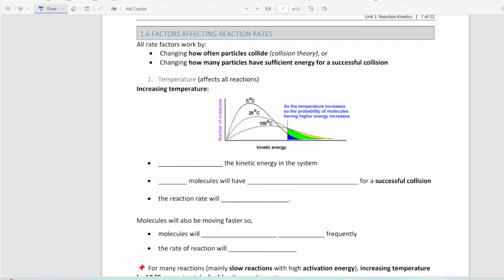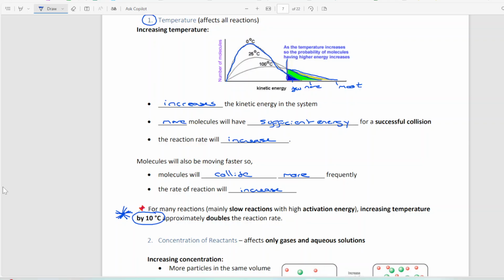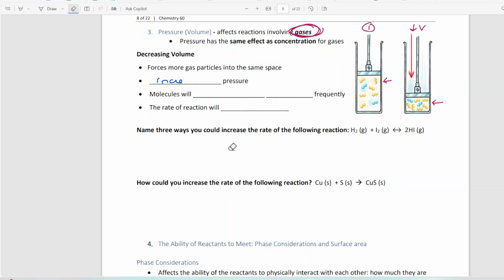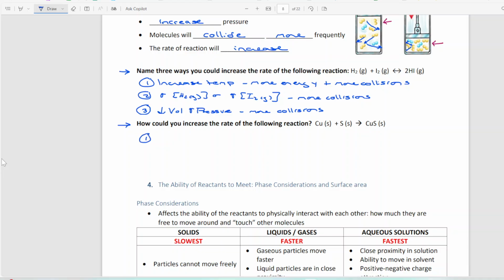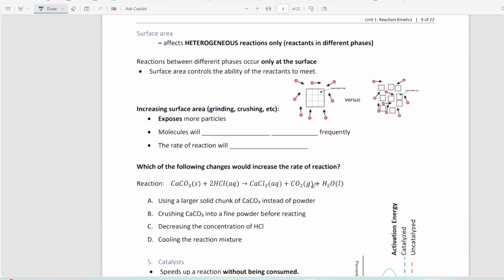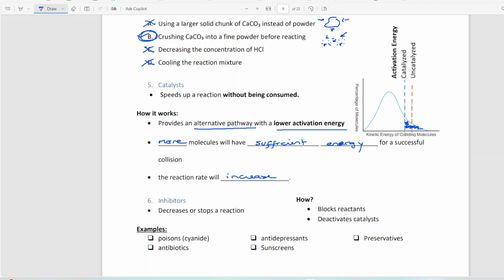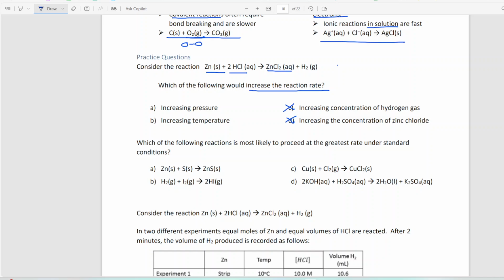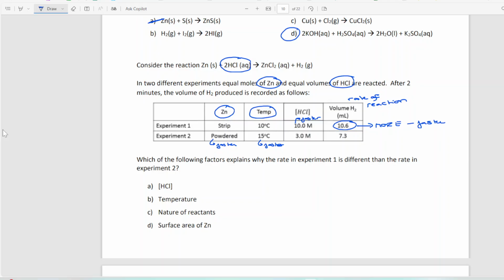1.6 FACTORS AFFECTING REACTION RATES